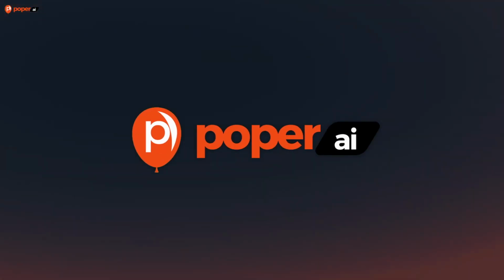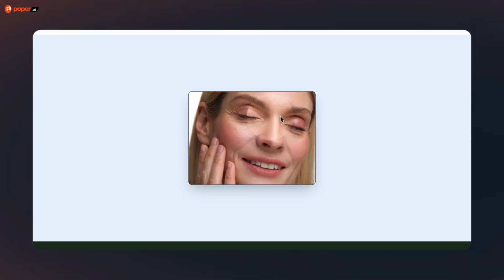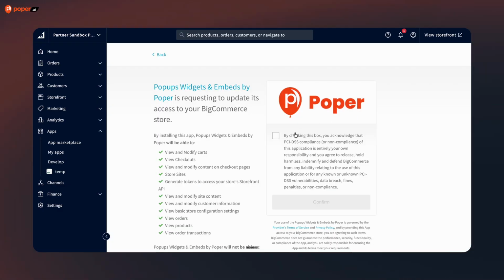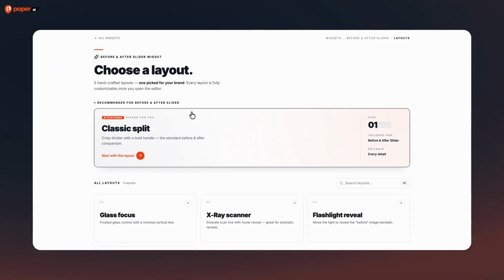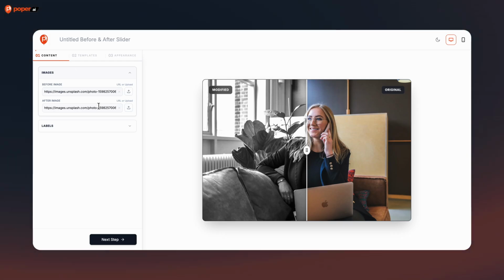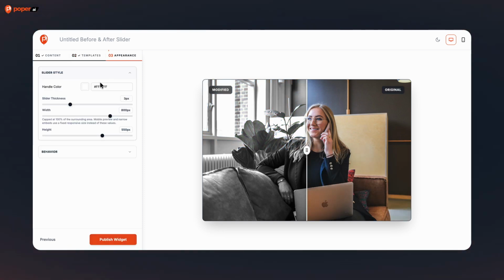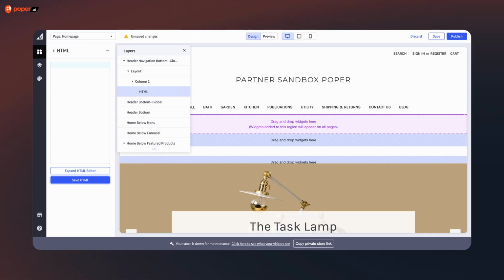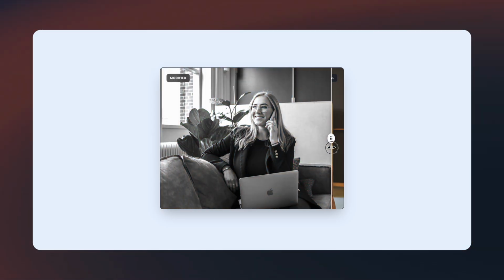How to Add a Before & After Slider in BigCommerce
A Before & After slider is a simple way to showcase product changes and visual results on your BigCommerce store.

In this video, you’ll learn how to add an interactive image comparison widget where customers can drag between two images to see the difference.

Perfect for ecommerce stores selling:
• Beauty products
• Cleaning products
• Editing services
• Home improvement items
• Transformation-based products